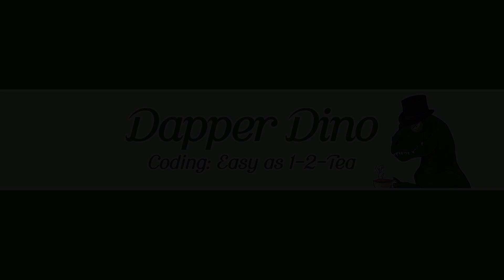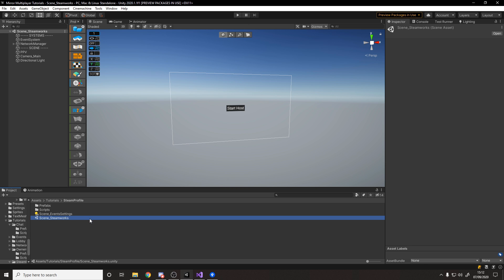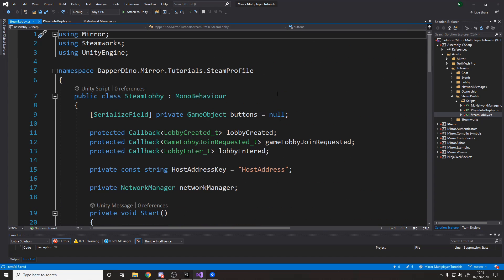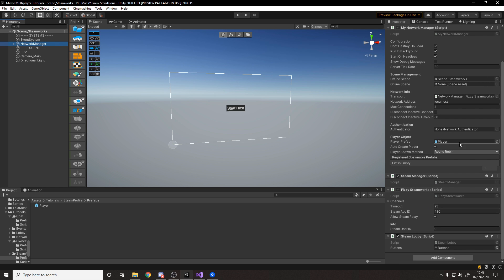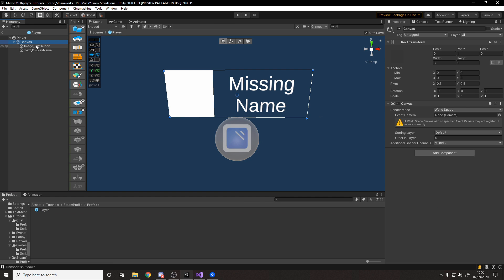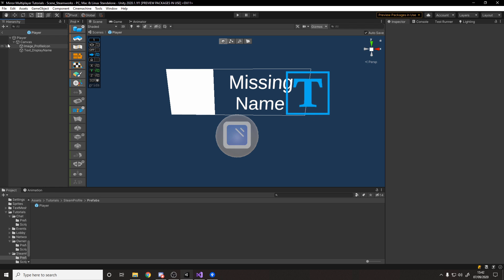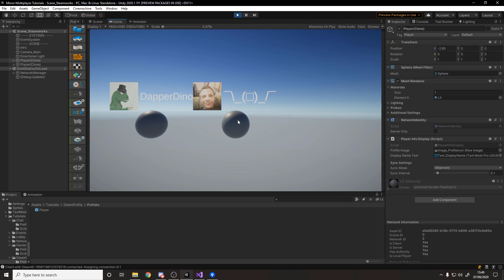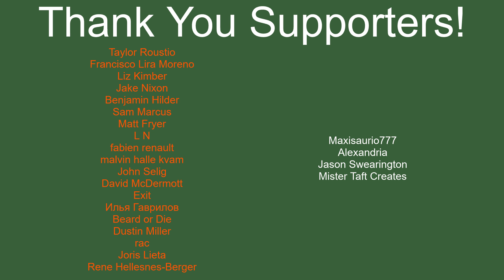How To Display Steam Profile Pictures & Names - Unity Multiplayer Tutorial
0:00 - Intro
0:16 - Project Setup
2:28 - Coding
18:02 - Testing
18:26 - Outro